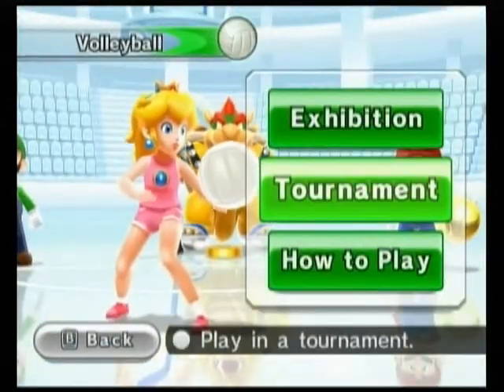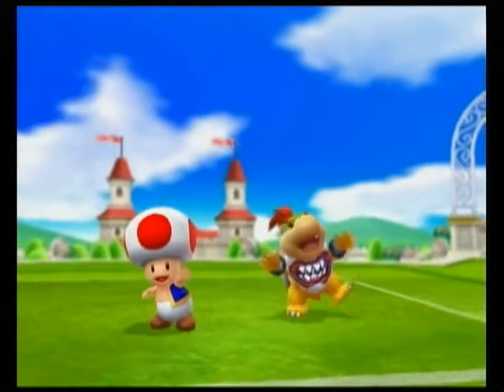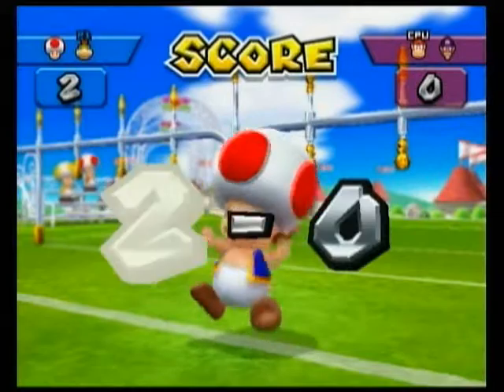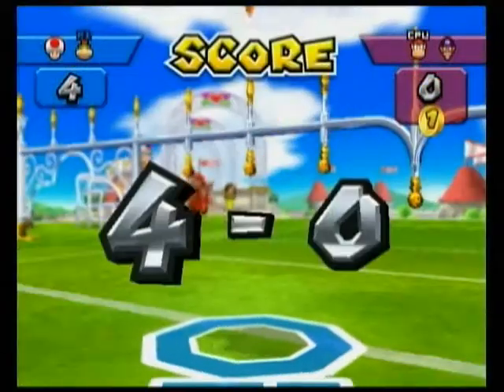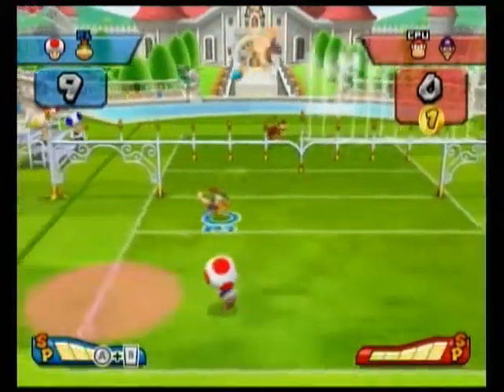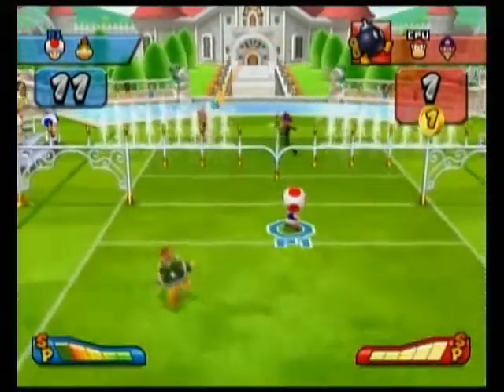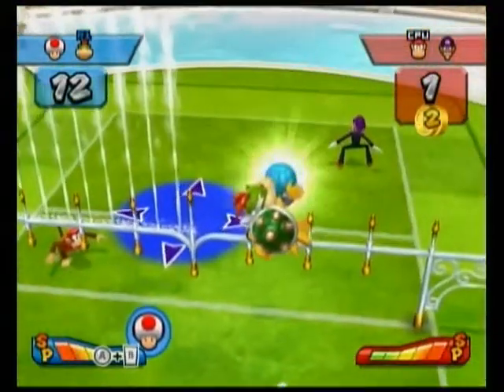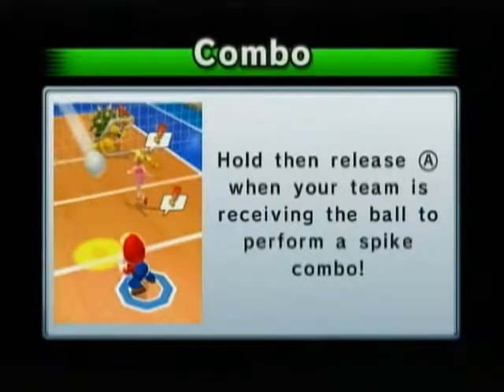Mario Sports Mix - Volleyball - [Normal] Mushroom Cup [2/2]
Diddy and Waluigi can make a match last a REALLY long time.